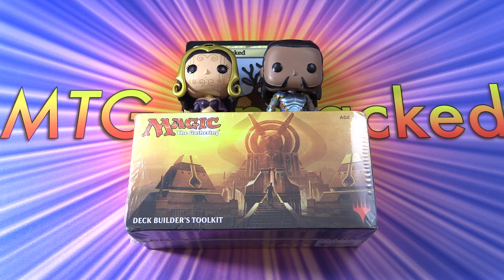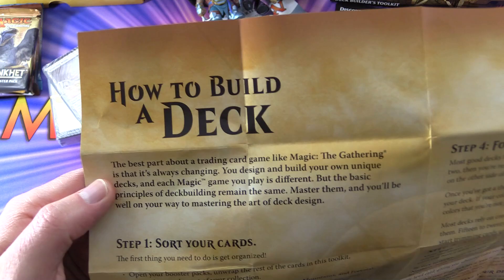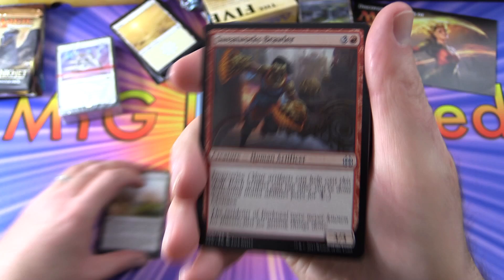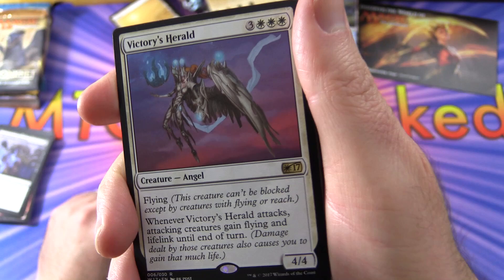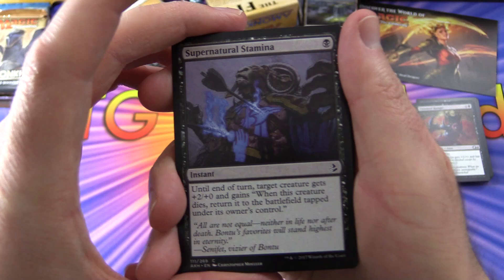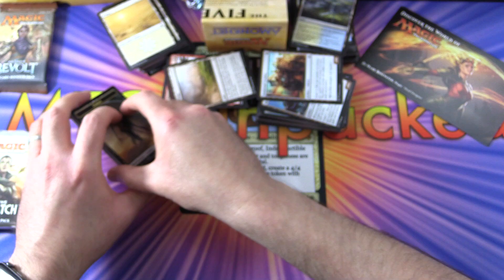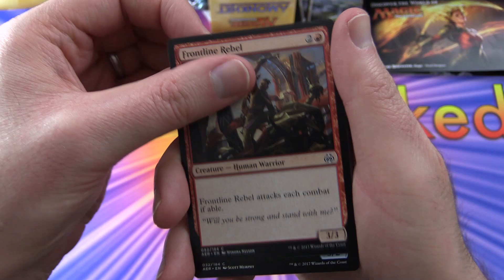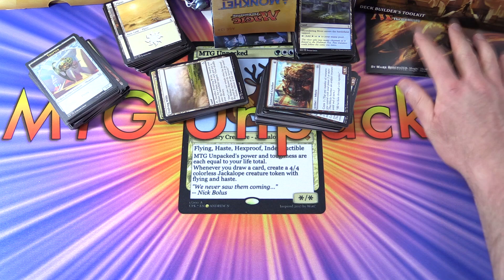Amonkhet Deck Builder's Toolkit Unboxing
Unpacking the Magic the Gathering Amonkhet Deck Builder's Toolkit.